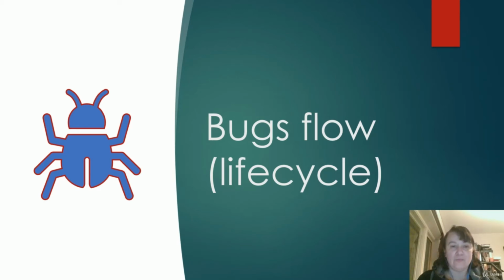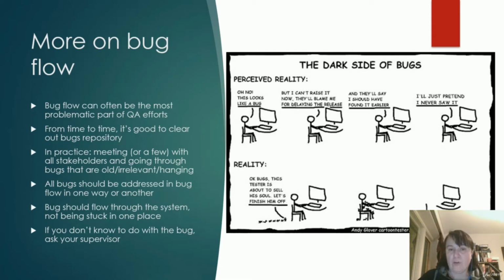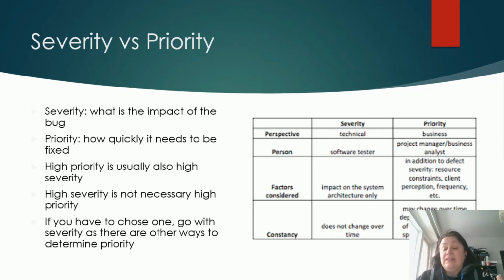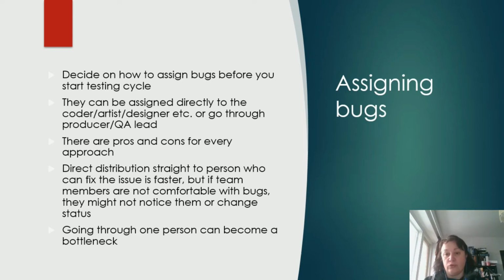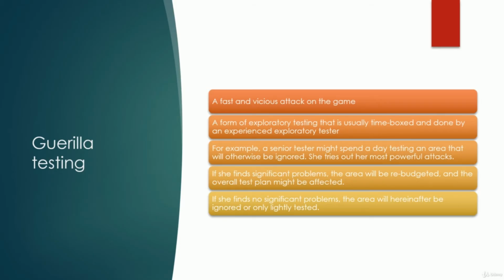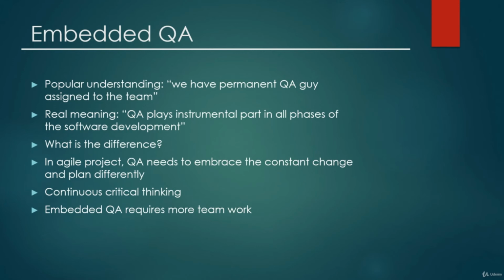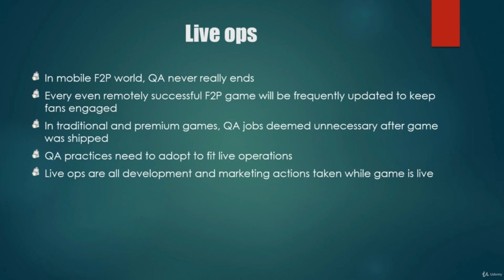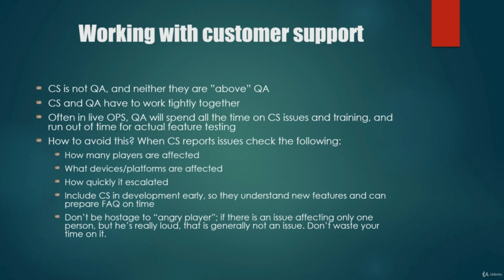Kick off your gaming QA career basics of testing for games — 2